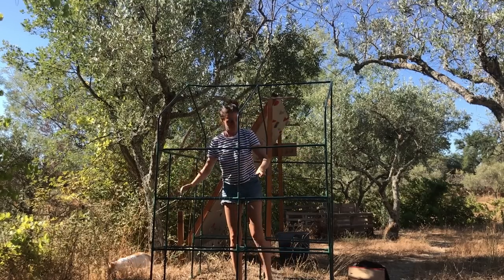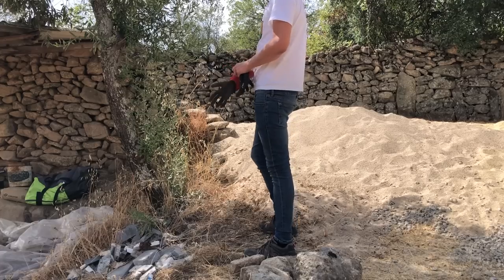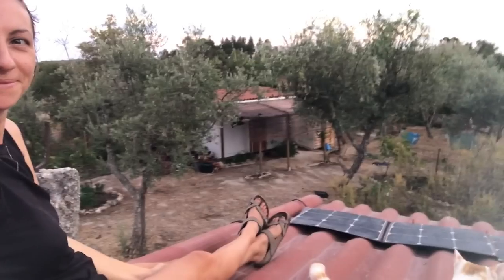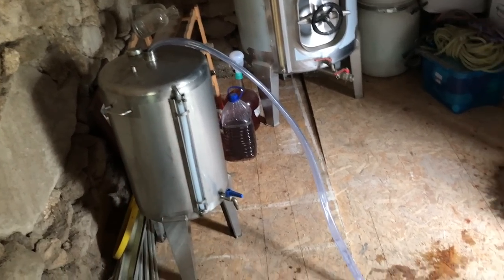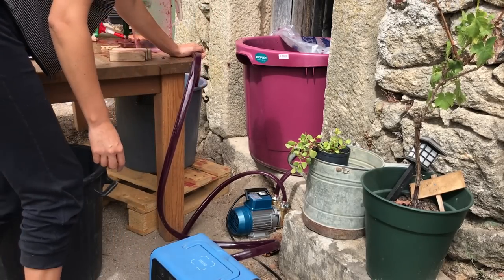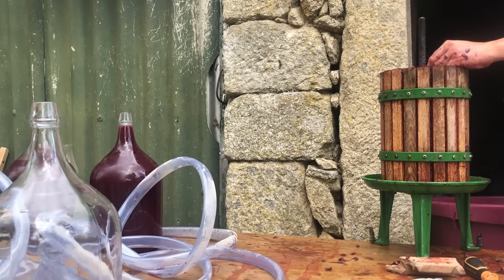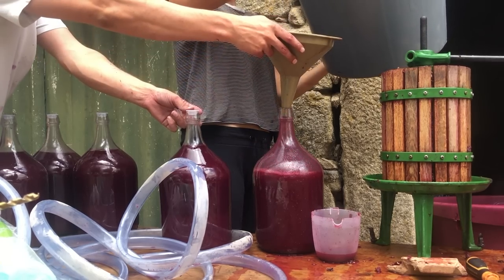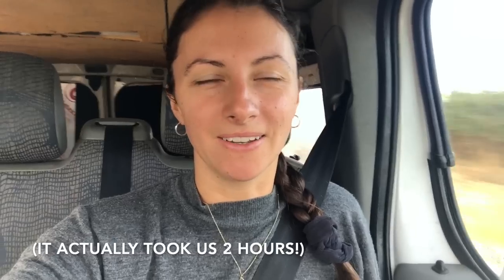Young Couple Creating an Off Grid Homestead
This week we get to work more on our dream of making our own wine, pressing the grapes and having a lot more than we had planned for. As the weather is cooling we can get back to our projects making this abandoned old barn into a beautiful homestead, Carissa builds a new greenhouse and Iwan gets to work on the driveway.

Carissa's Etsy Print Shop